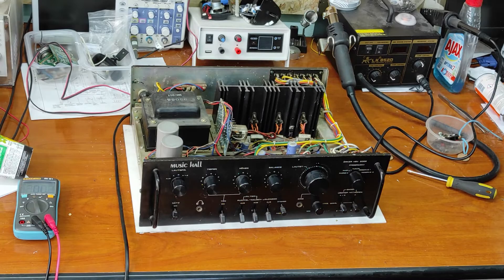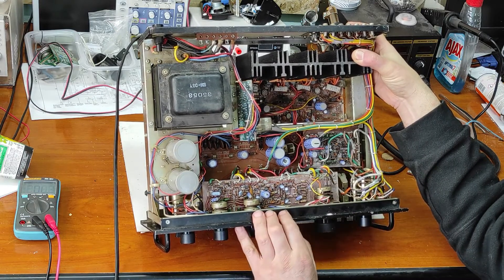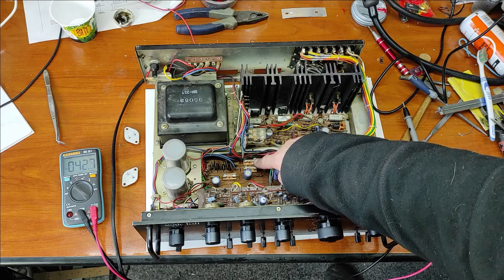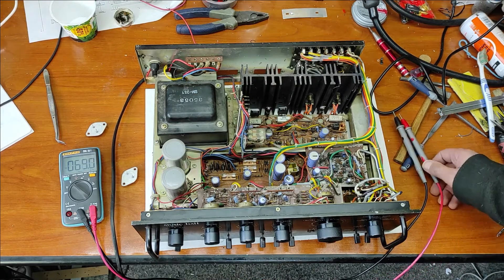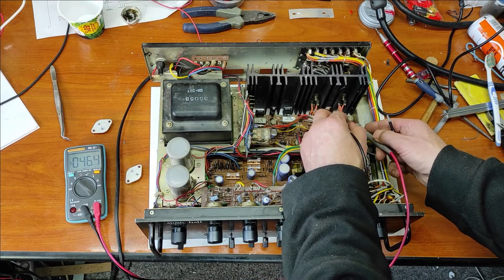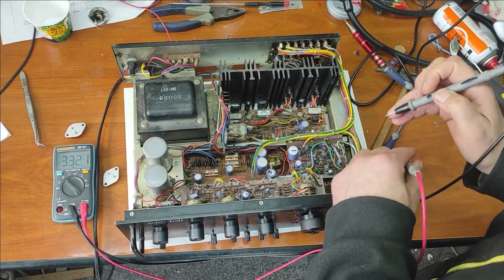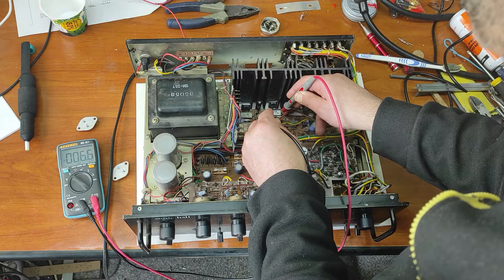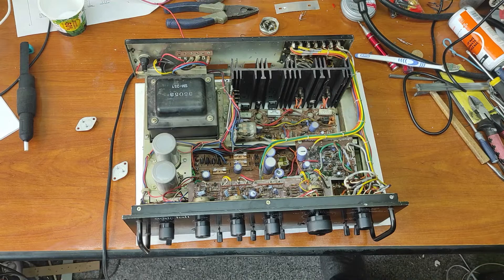How to repair vintage amplifier Music Hall Hsv2002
You can learn in this video How to repair vintage amplifier Music Hall Hsv2002.Its not easy but anyone can learn.
I've changed tr408,tr409,tr406,tr407,r417,r418,and instead r415270ohm I had 2x 150ohm.
and u will find the schematic at the end of the video.